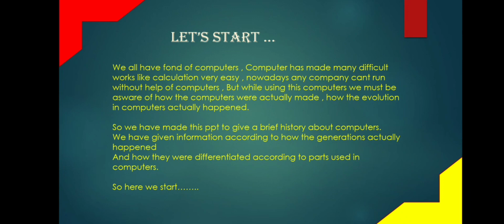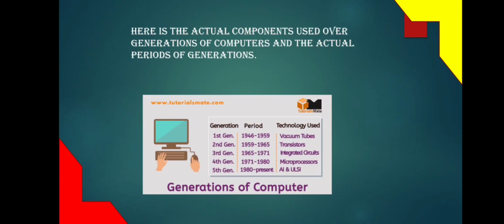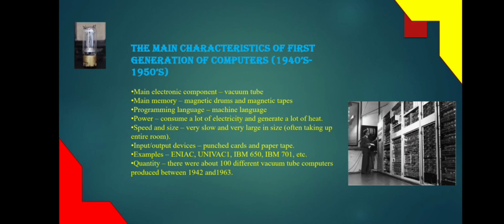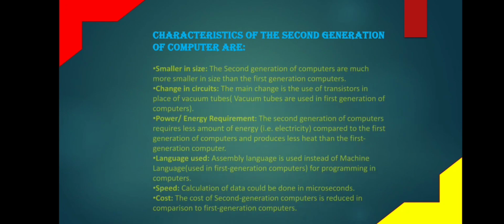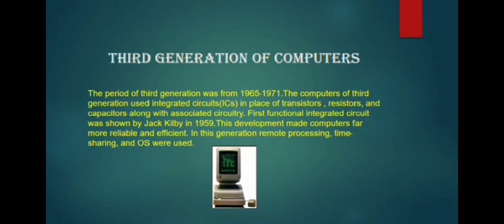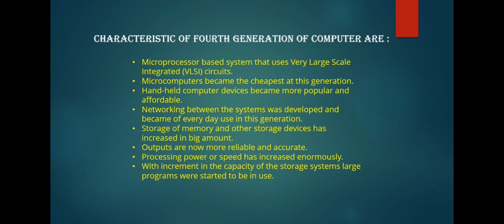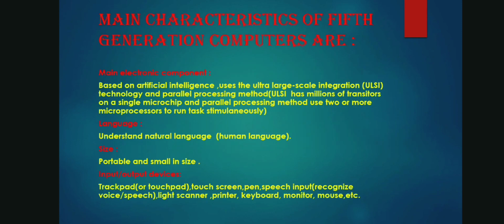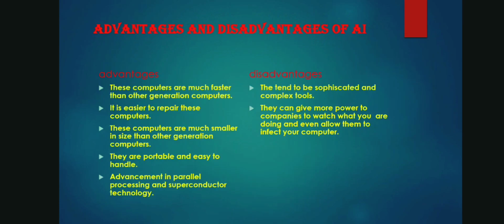Generation of computers - O1